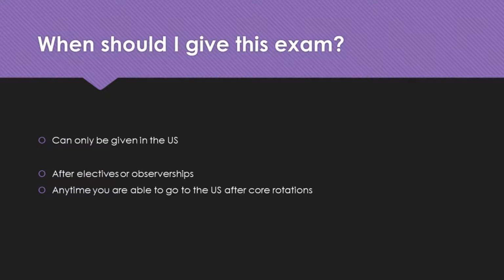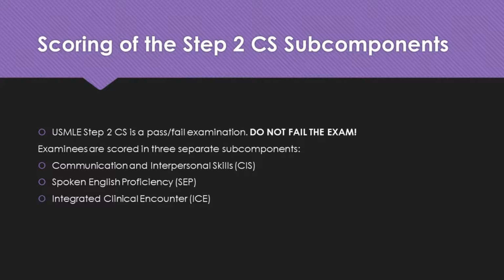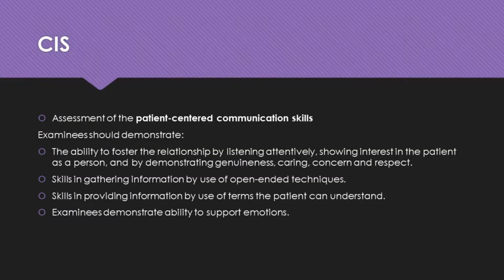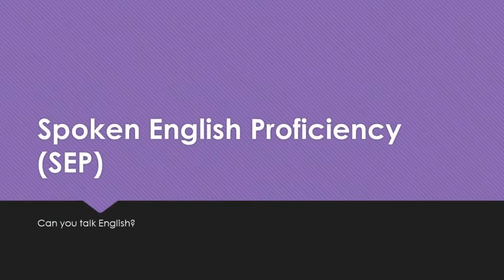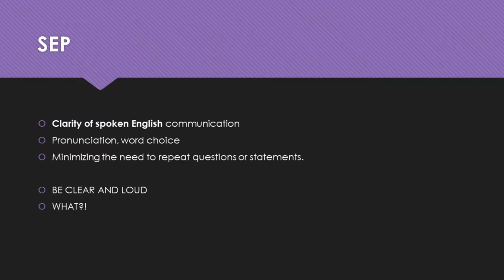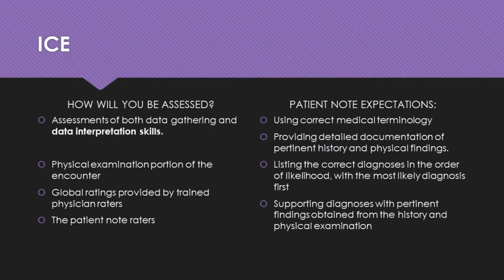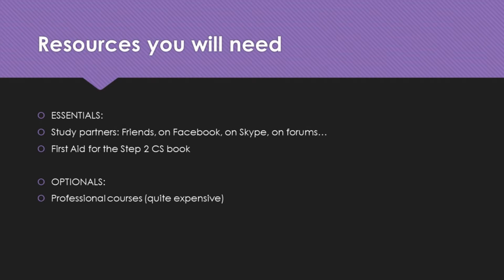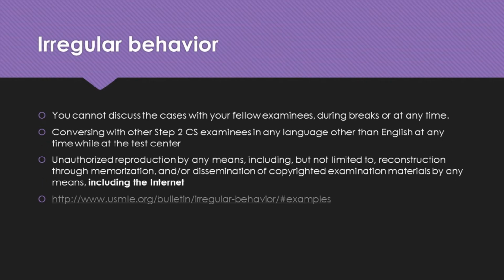USMLEowesome: Basics about the Step 2 CS exam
Hello!

In this video I will cover the basics about the Step 2 CS exam:

Exam format
Exam content
How will you be scored

That's all!
-IkaN